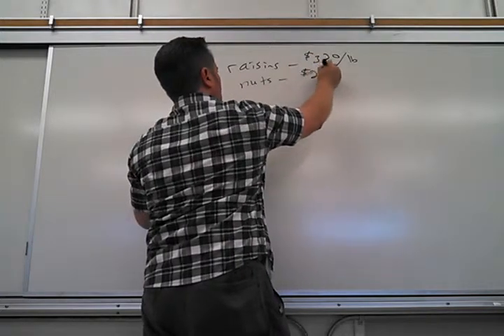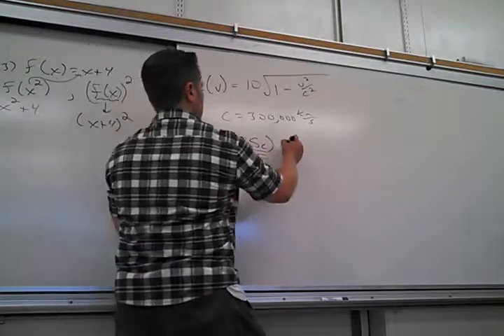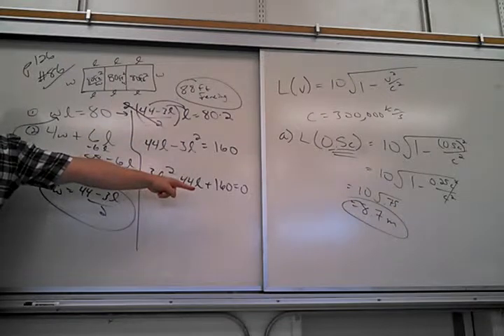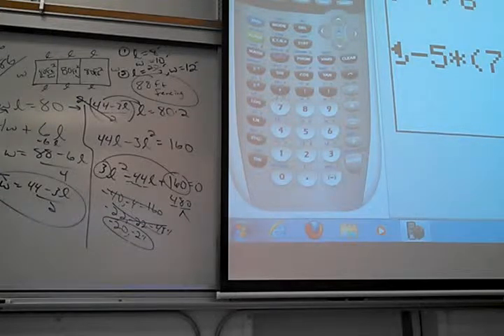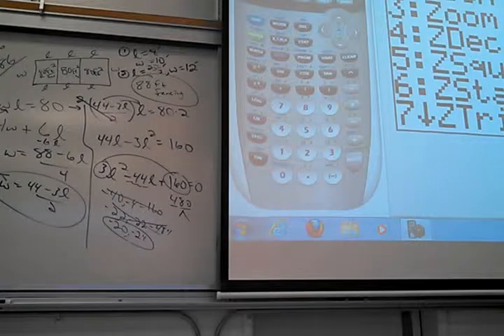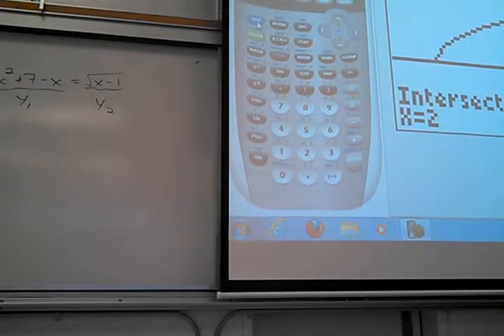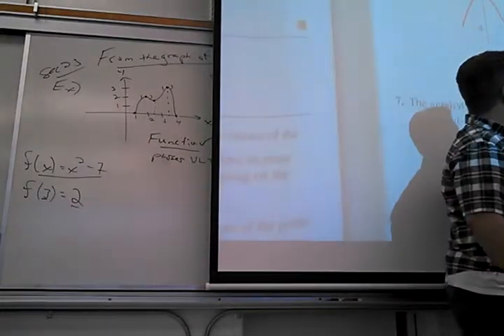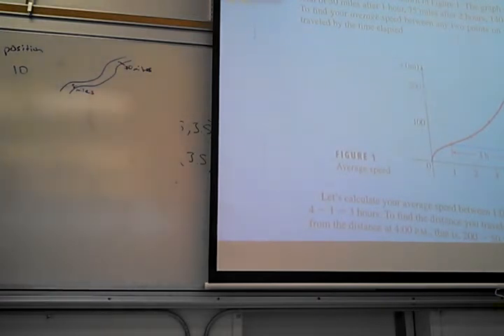Math 175, August 26 2013 Lecture